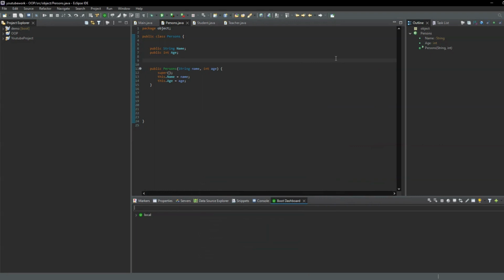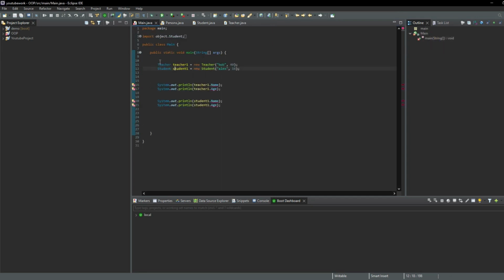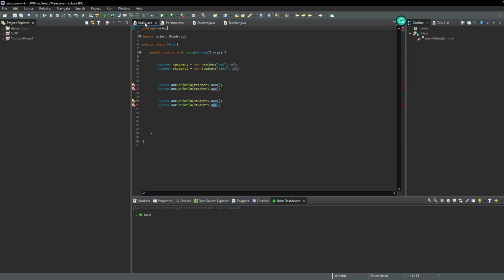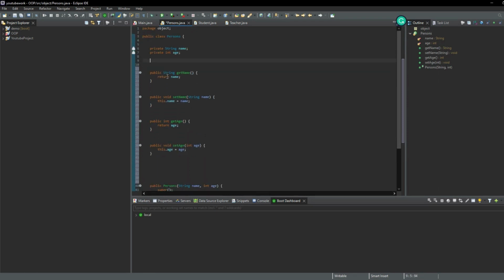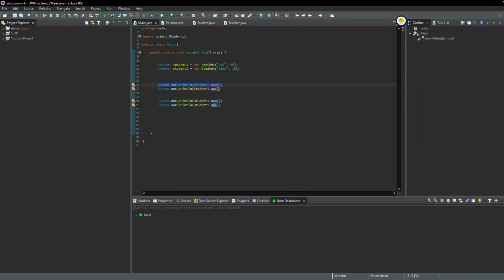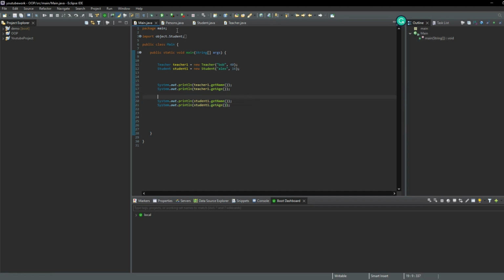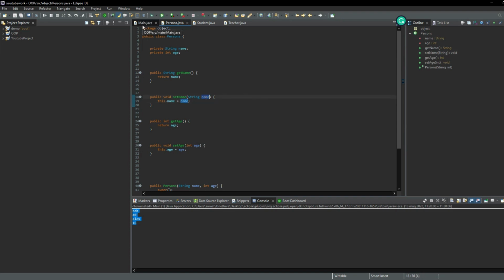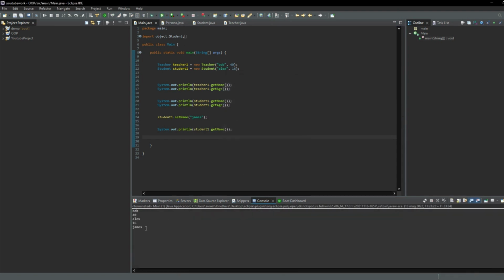Java tutorial For beginners - Encapsulation - OOP (2022)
In this video you will learn about encapsulation in java.